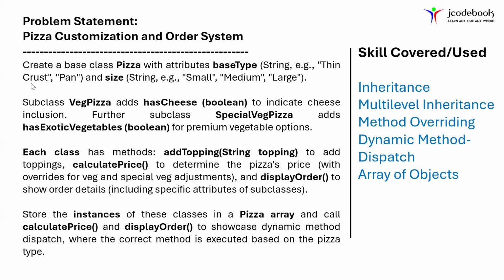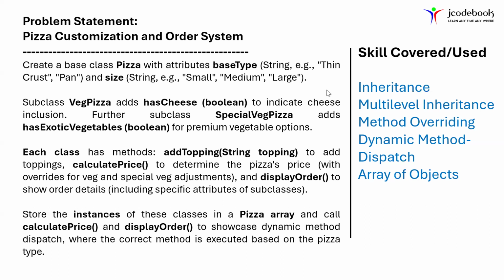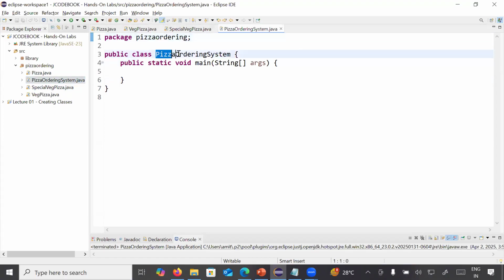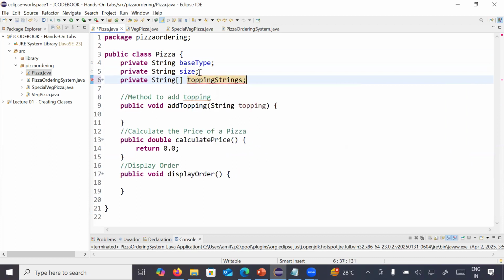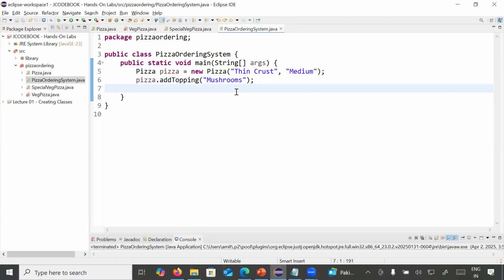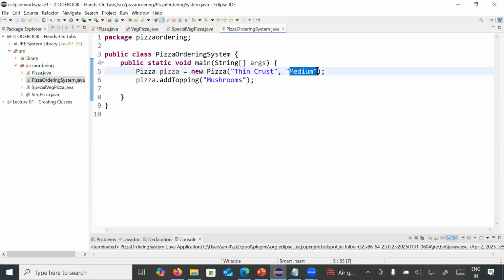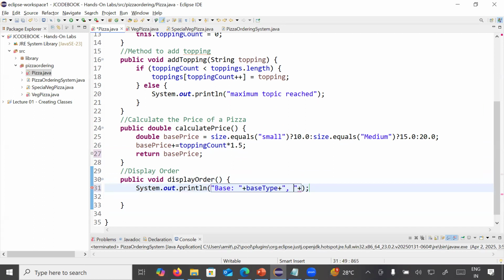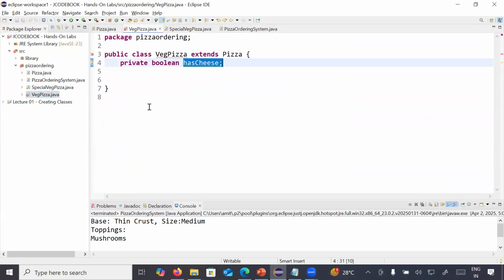Creating a Pizza Ordering System Using Eclipse Part 1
In this video lesson, you will learn, How to create a Pizza Ordering System Using Eclipse. You will learn how to apply the following skills
Inheritance
Multilevel Inheritance
Method Overriding